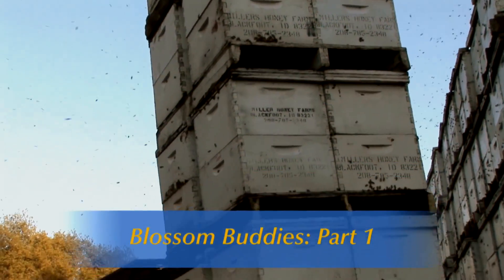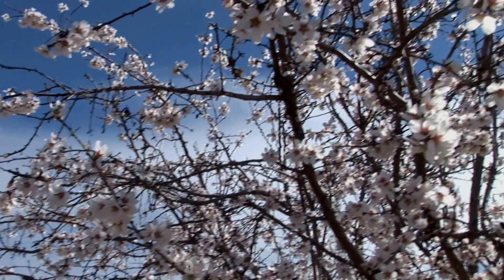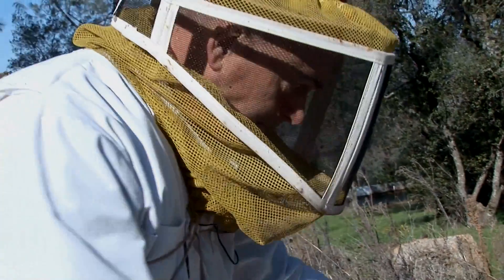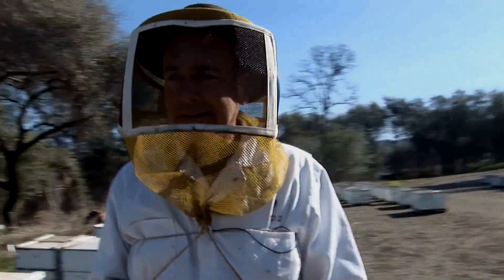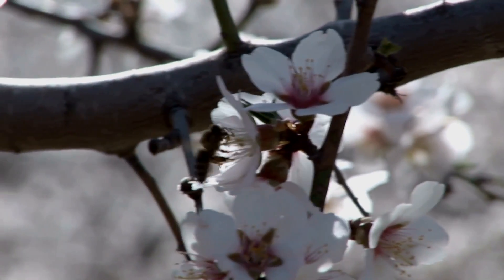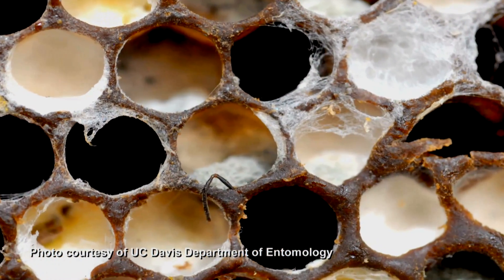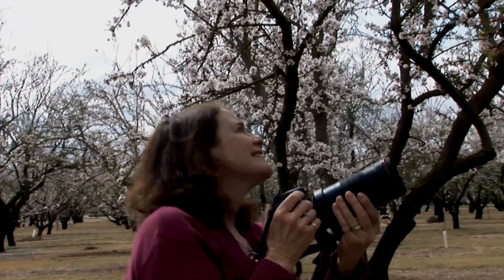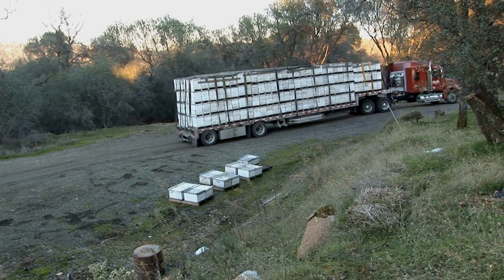Blossom Buddies: The Epic Pollination of California's Almonds (Growing California)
This episode of "Growing California" takes a look at the world's largest commercial honey bee migration - 1.5 million hives to help pollinate the state's 800,000 acres of almond trees - and recent efforts to understand the causes of Colony Collapse Disorder.  Produced by Sac State Creative Services for the California Department of Food and Agriculture and California Grown.  See more in the award-winning series on the California Grown Producer/Director, Laurence Campling.